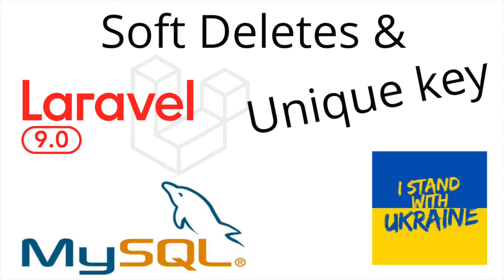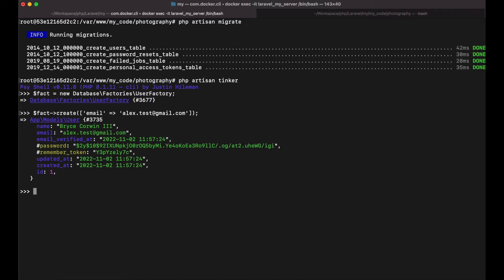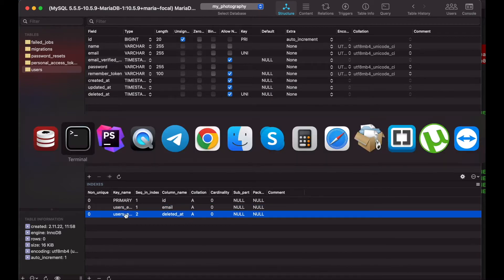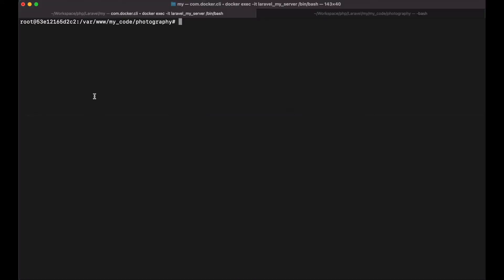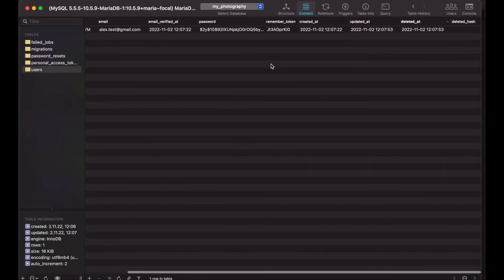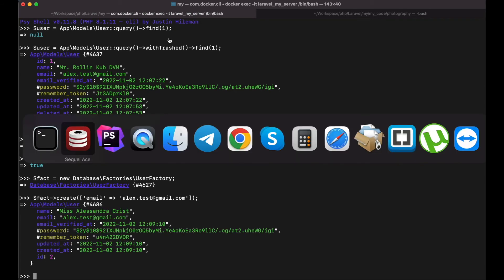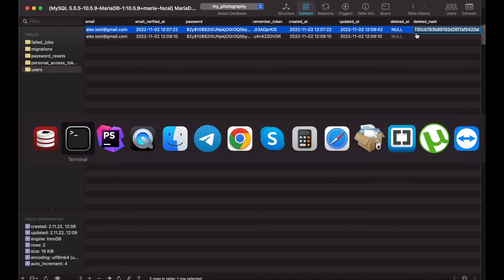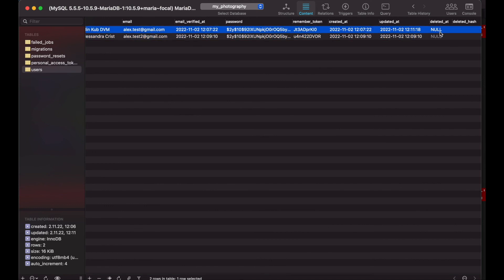Using the unique key with soft deletes in Laravel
In this video I will show a way of using the unique key with soft deletes in Laravel. This tutorial touches upon such topics as unique keys in MySQL, null values in MySQL, soft deletes & model observers.